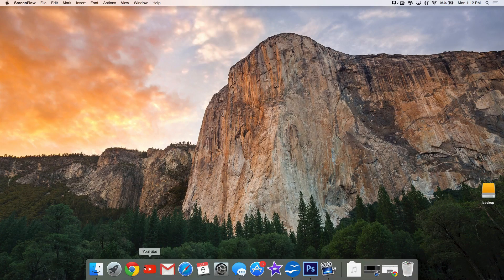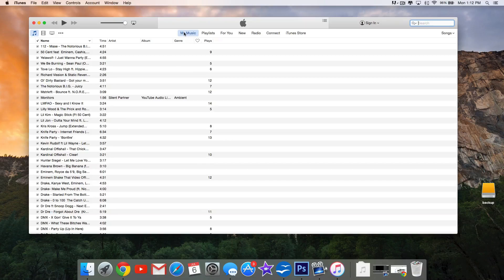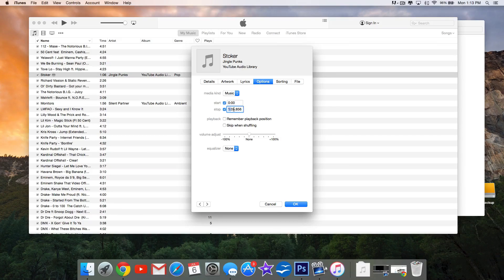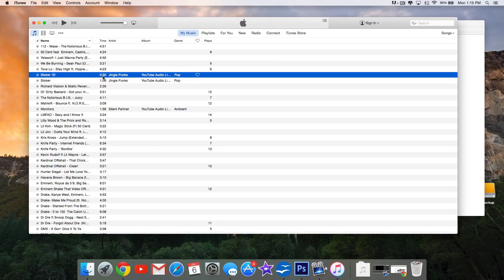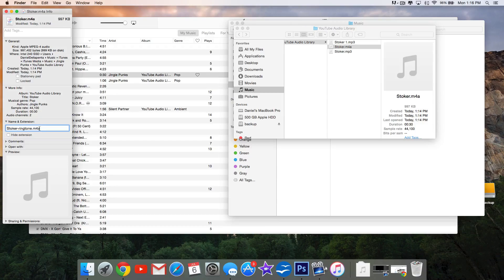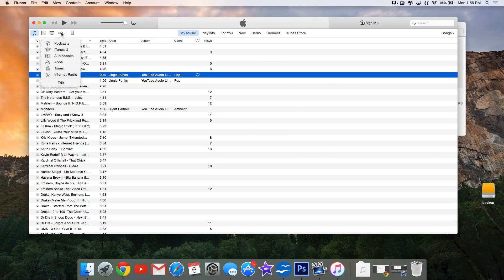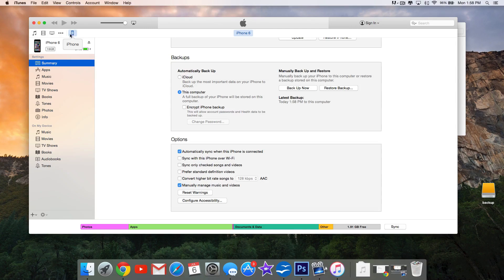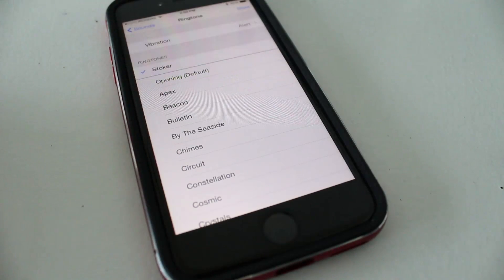How To Turn A Song Into A Ringtone - iPhone, iPad, iPod Touch W/iTunes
Here is how to turn a song into a ringtone on your iPhone, iPad or iPod Touch using iTunes. This works for both Windows and Mac and is very simple. You can use any music or songs as long as you import them into iTunes.